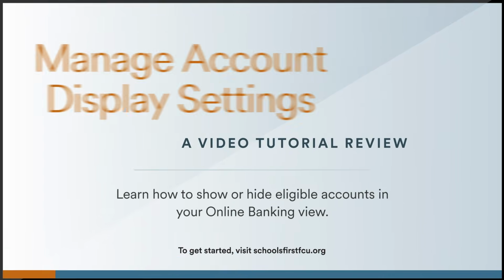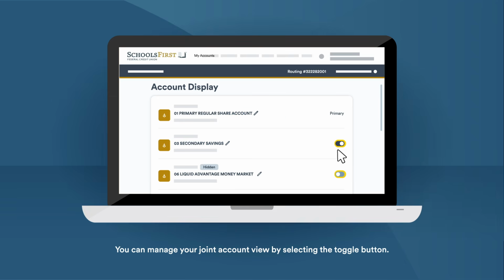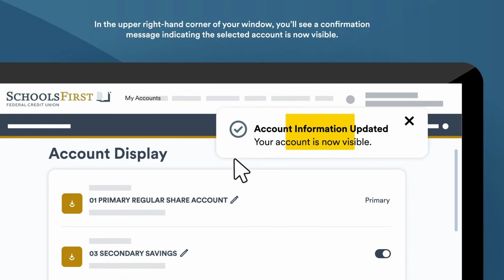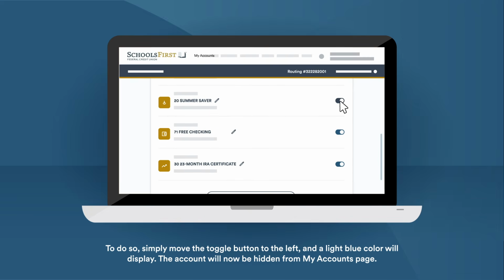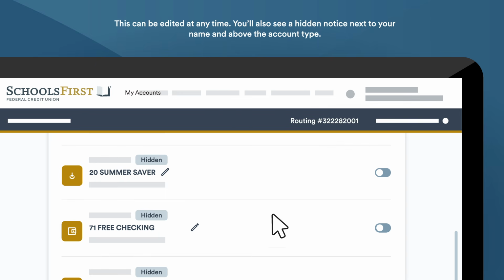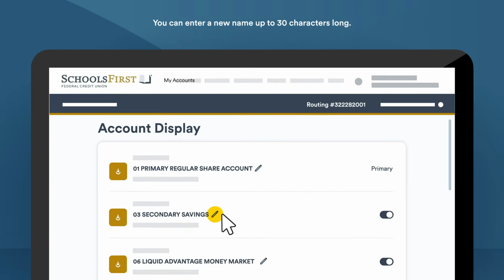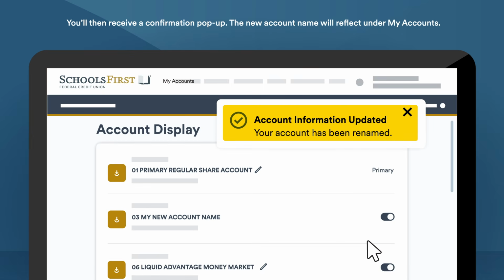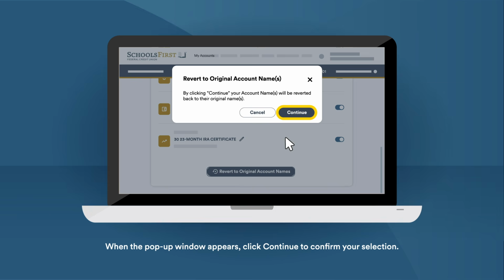Manage Account Display | SchoolsFirst FCU Online Banking Tutorial